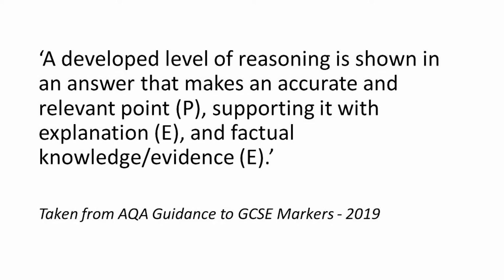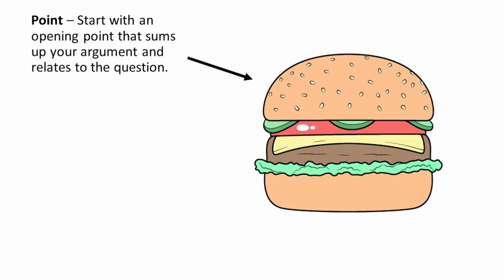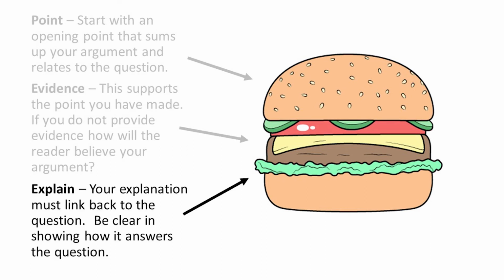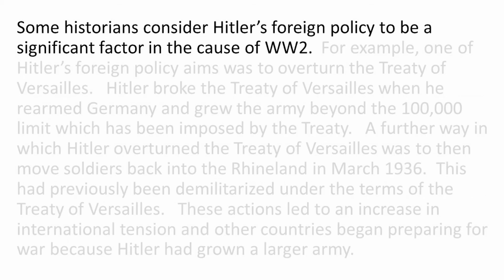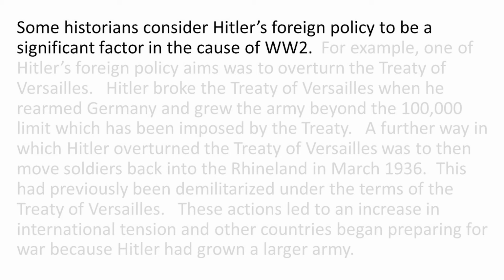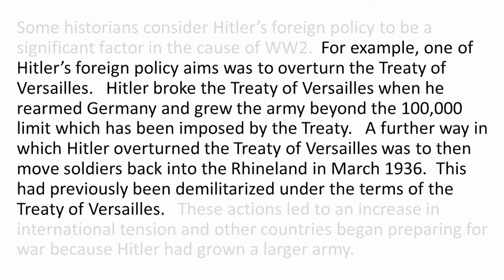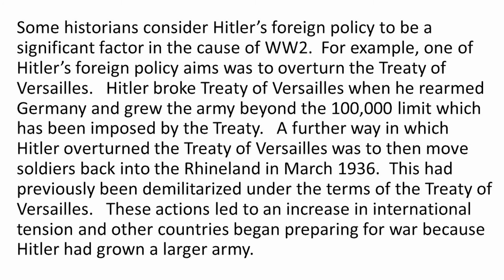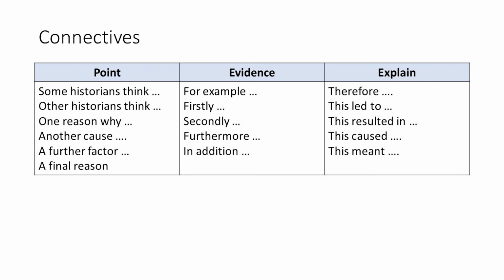Point Evidence Explain - A guide for GCSE and KS3 History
This video will guide you through a basic Point Evidence Explain paragraph structure.  It is aimed at students studying AQA GCSE History but will be useful for all history students both at GCSE level and KS3.